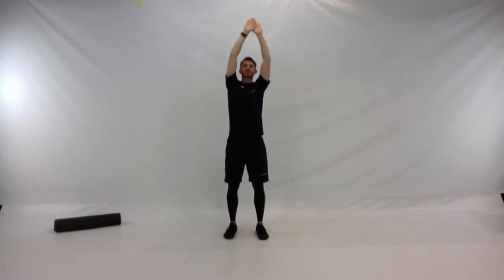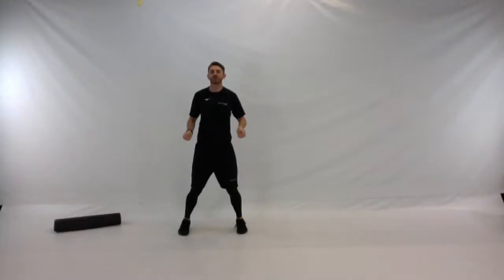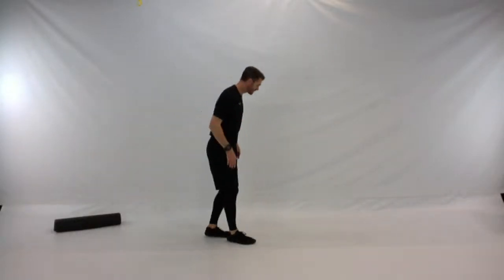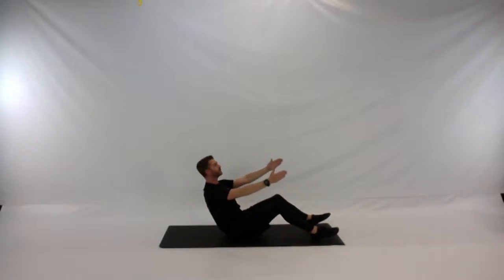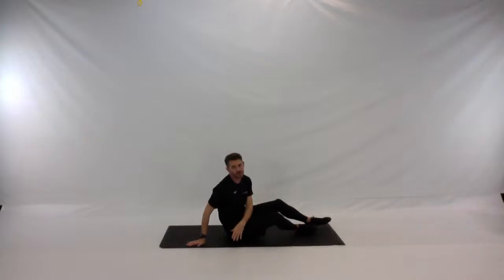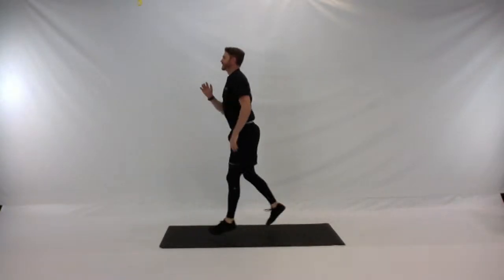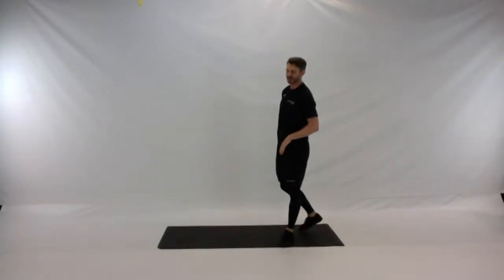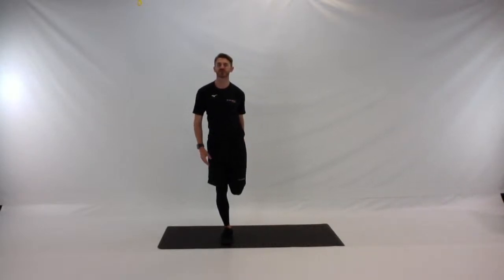Matrix Fitness Live Workout 28th April 2020 #2